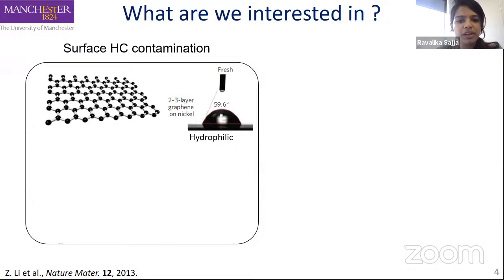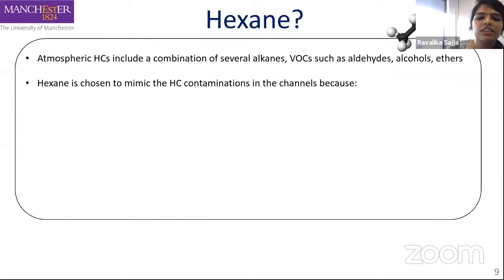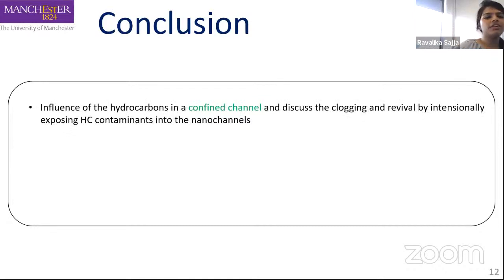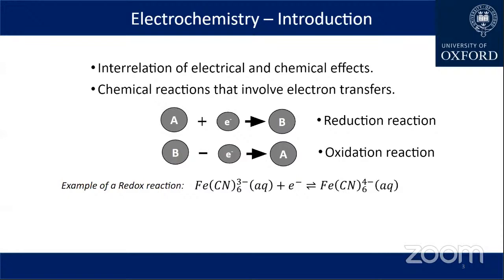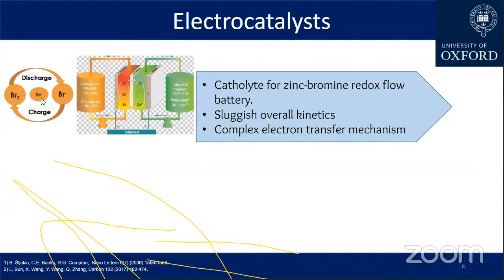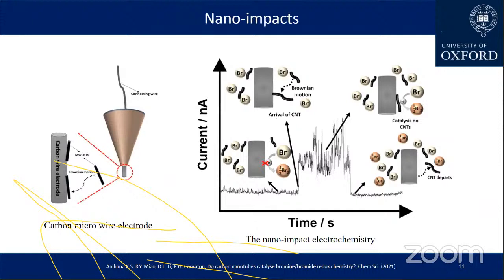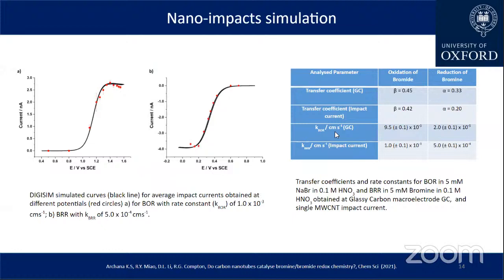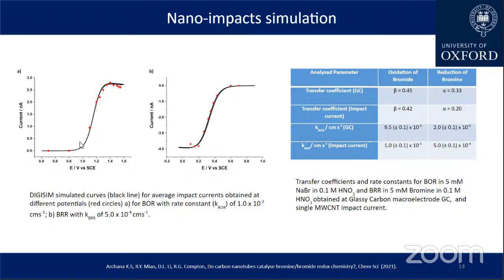International Conference (ICETMS-21)